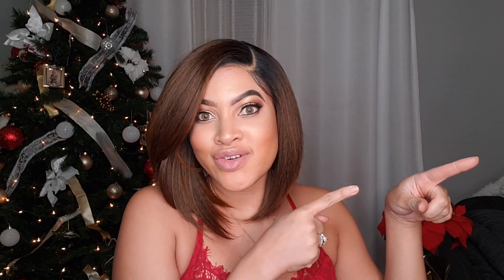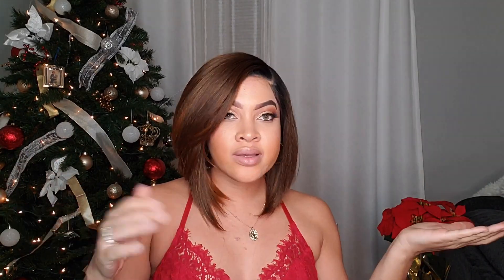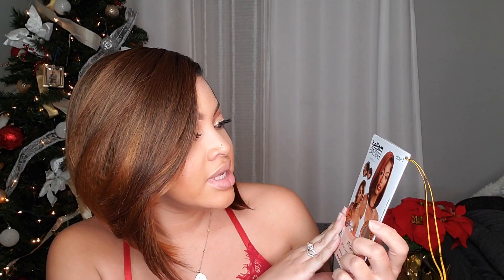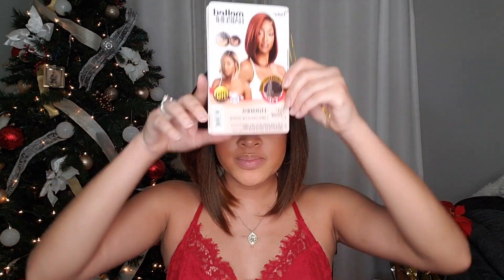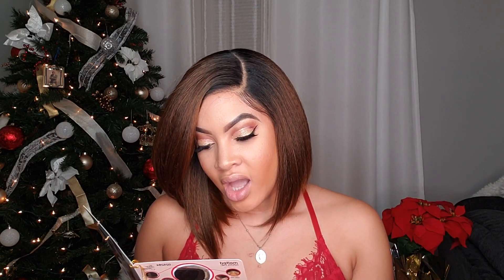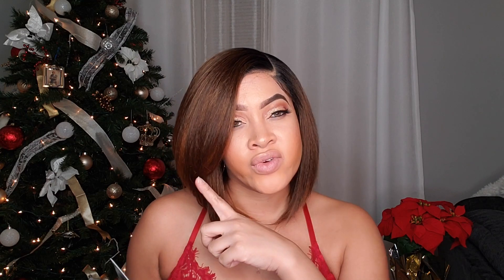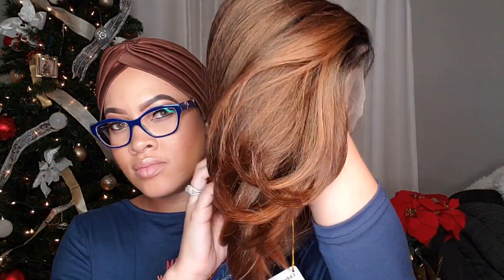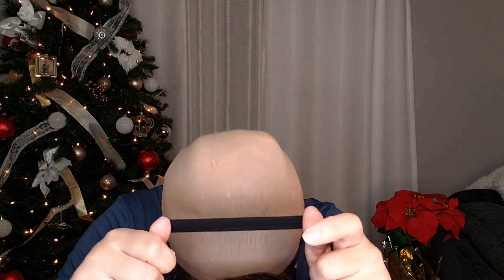OUTRE MYRANDA | BANGER FOR SURE! | OUTRE MELTED HAIRLINE UNDER $30 | BEGINNER FRIENDLY BOB WIG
Hey Sunshines! Is it just me or is it getting hot in here? Miss Myranda is bringing the heat and I'm not mad at all. This wig from Outre's melted hairline collection features HD lace, a deluxe wide parting space, frontal action and no need for plucking. This wig is beginner friendly and she is definitely a vibe. Pair it with your favorite red holiday sweater or dress and you have the perfect

Unit Details: Outre Synthetic Melted Hairline Myranda
Color: DRFF Chocolate Truffle

Timestamps
Welcome: 0:58
Hair Introduction 1:54
Hair specs 2:19
Choking on words 5:53
Texture shot 6:27
Tutorial 9:31
Different angles 14:08
Transformation 14:35
Hair Flip Test 14:45
Pros & Cons 15:15

Purchase Commonly Used Products from my Reviews
Andis Electric Hot Comb
Simply Stylin spray (restore units & eliminate frizz)
Paddle Brush blow dryer
Revlon Fit Me Powder (to conceal lace)
Organic Natural Weave & Wig spray
got2be glued gel
She is Bomb edge control

HD transparent lace outremyranda wigmas Vlogmas Wig lookbook Outre Slaymas